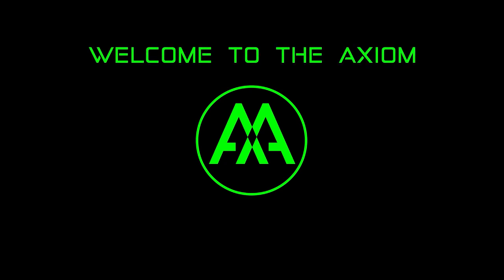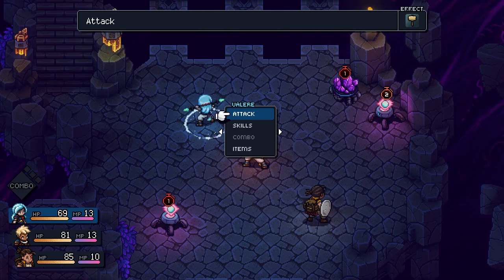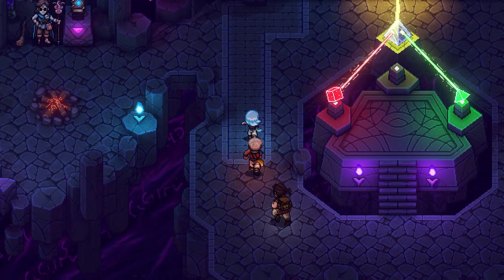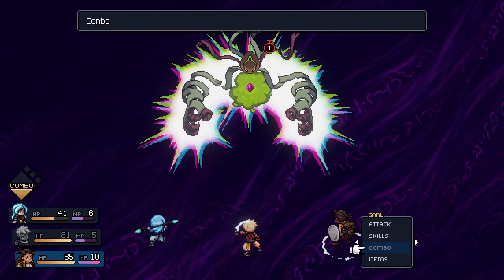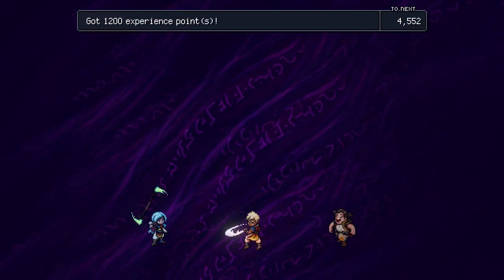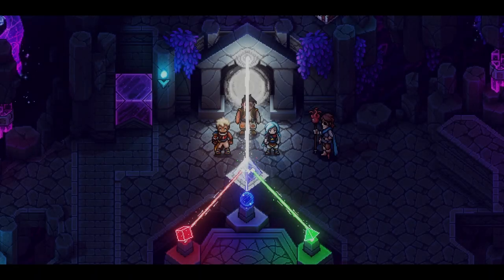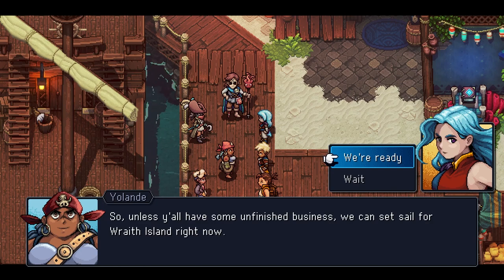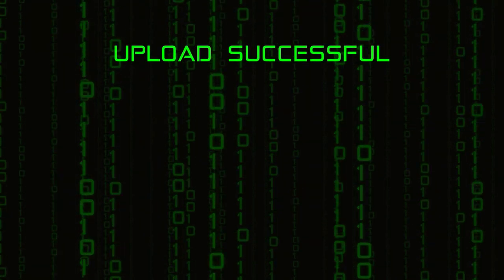Of Life Bereft | Sea of Stars - Part 13 | Blind Let's Play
In part 13 of this blind let's play of Sea of Stars, we finish the final puzzle rooms before taking on the boss of the abandoned lab.